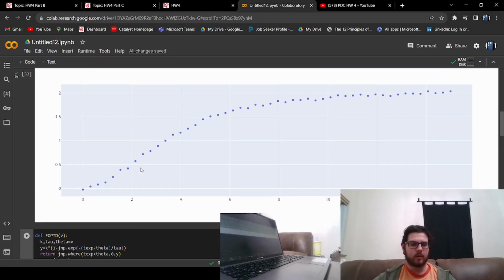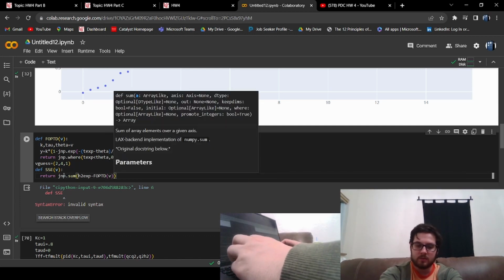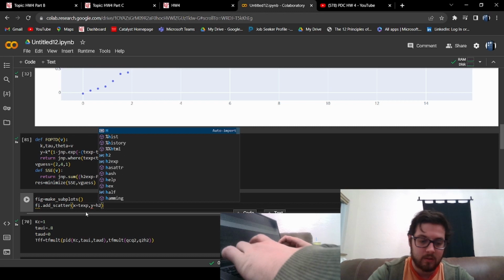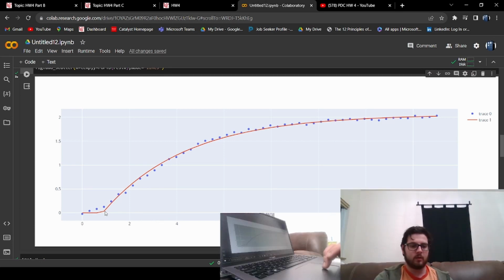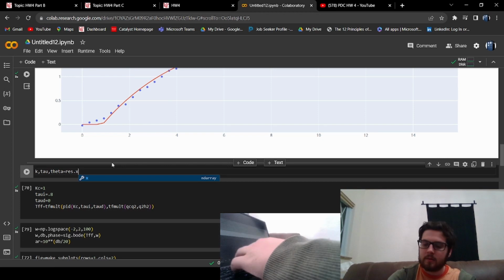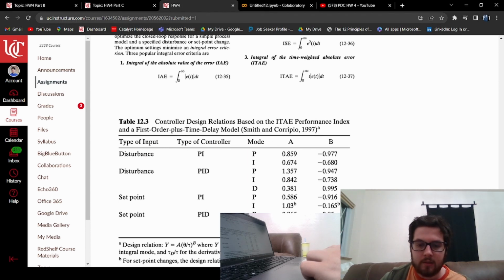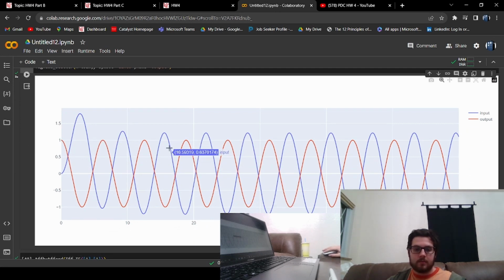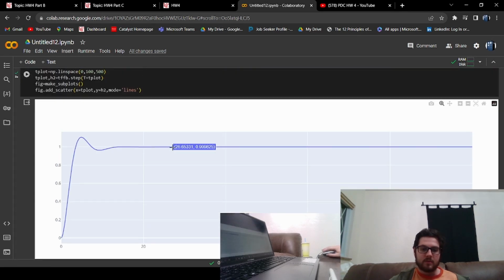FOPTD & ITAE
I fit the First order plus time delay model on to the data I synthesized in a previous video and optimized the rest with an integrated time-weighted absolute error equation.